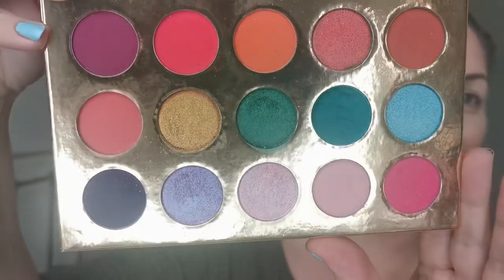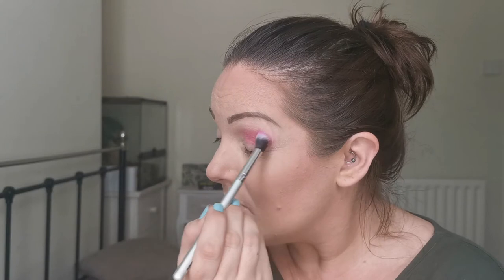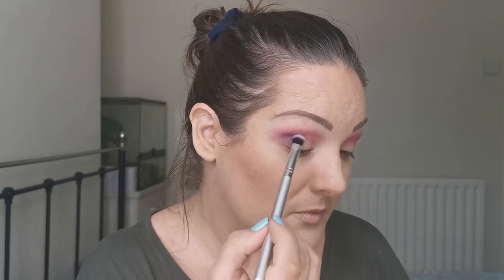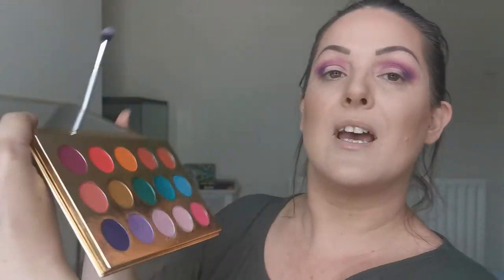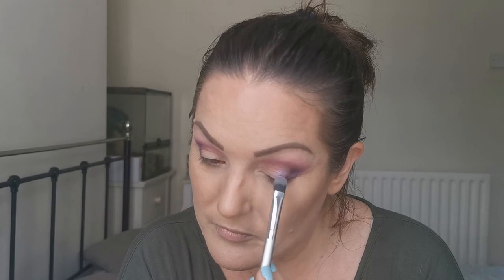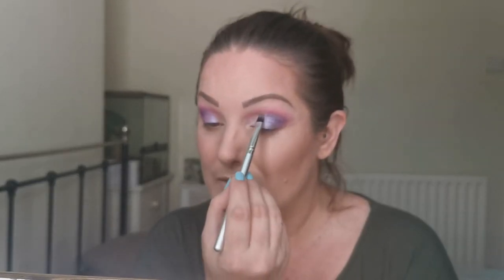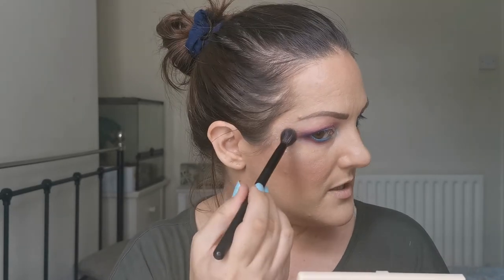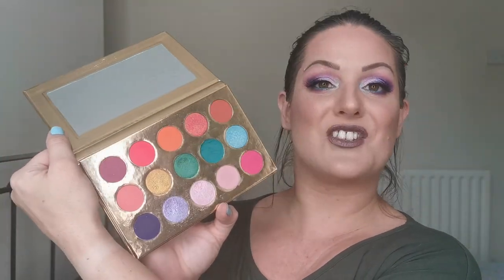Myali beauty Ayubia palette - look 2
Here is look 2 with the Myali beauty Ayubia palette. I wanted to play more with the purple shades and create a look for my friends who are less adventurous with colour.